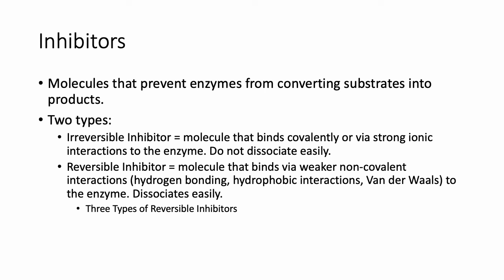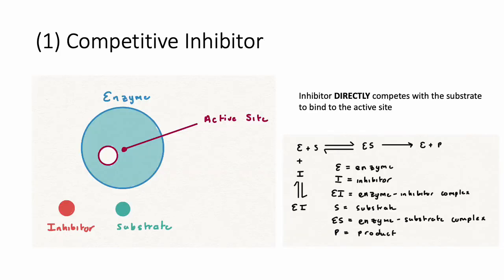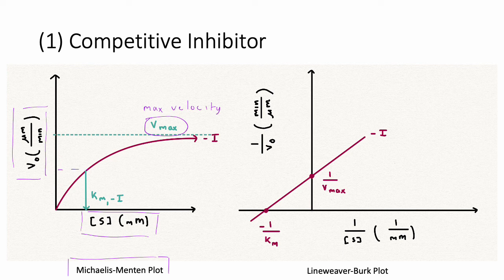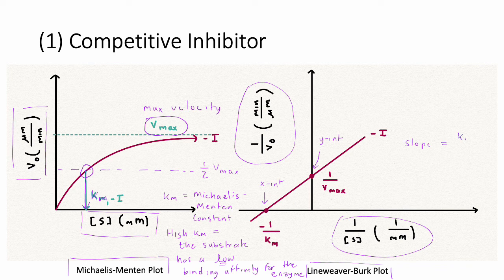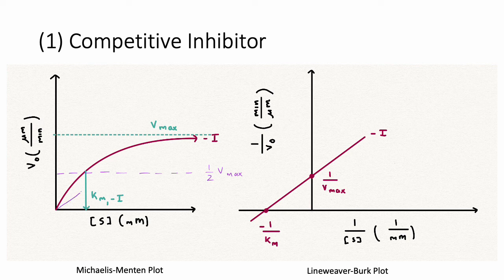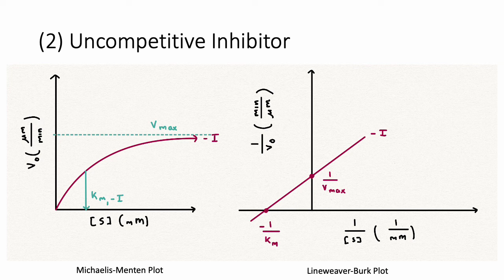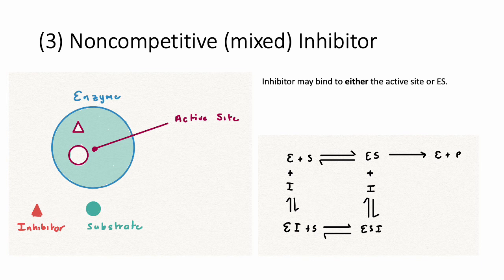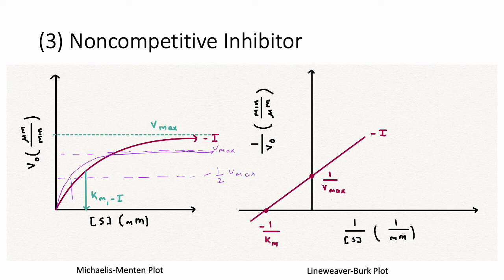Enzyme Inhibition - BioChem